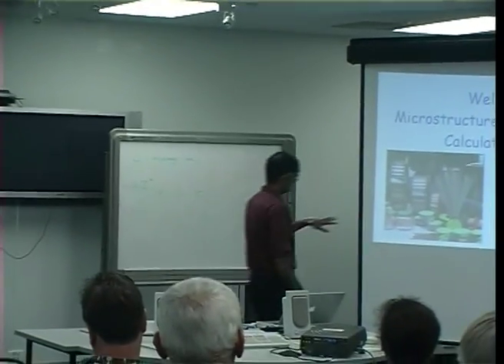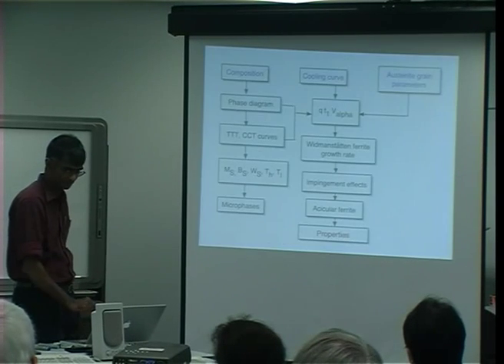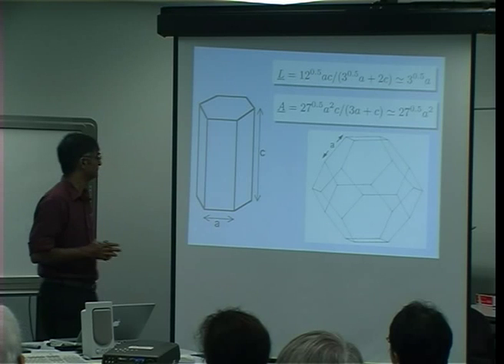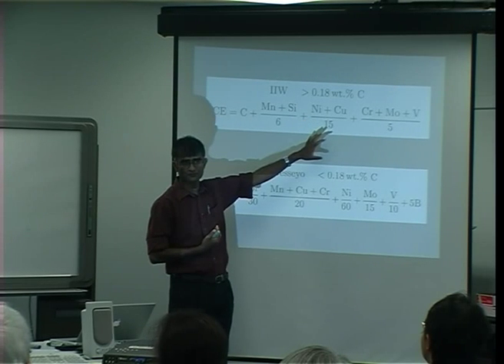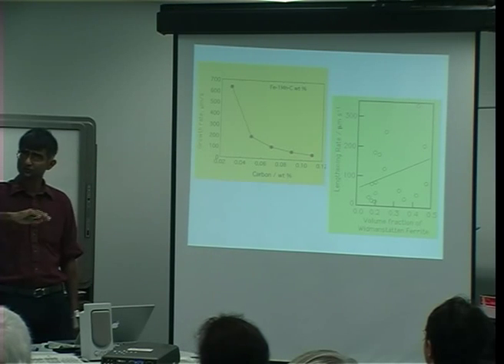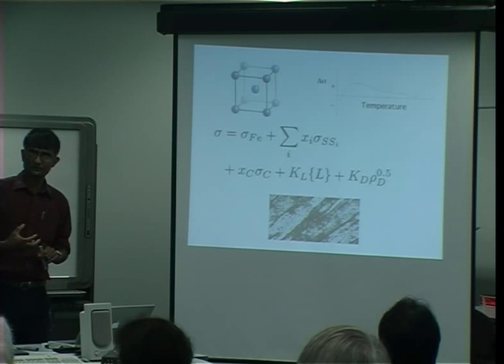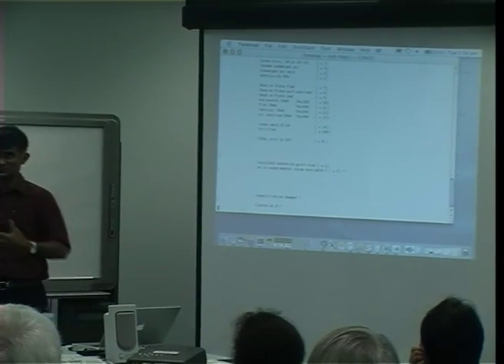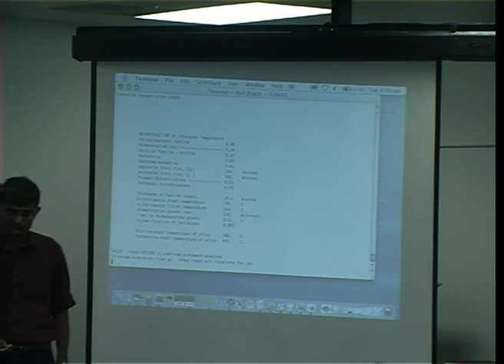Microstructure of Steel Weld Metals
Welding is a challenging subject because of its complexity. It is fascinating because the microstructure and properties of a weld evolve from the vapour and liquid states and then undergo a series of solid-state phase transformations. We deal here with the methodologies for the calculation of steel weld metal microstructures.

This should be useful to anyone interested in solid-state phase transformations and the physical metallurgy of steels.

The talk was delivered at CSIRO, Adelaide, Australia by Professor H. K. D. H. Bhadeshia of the University of Cambridge.

More detail on